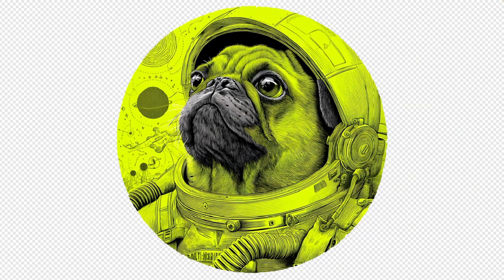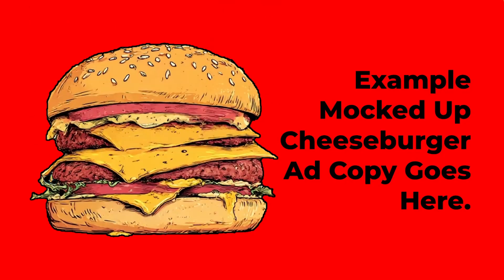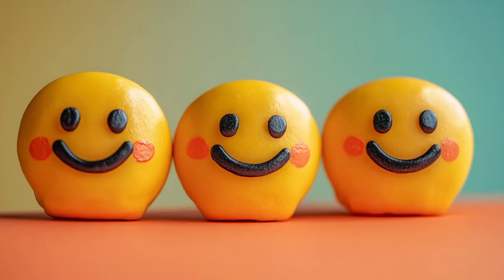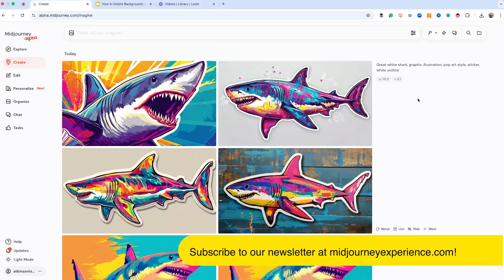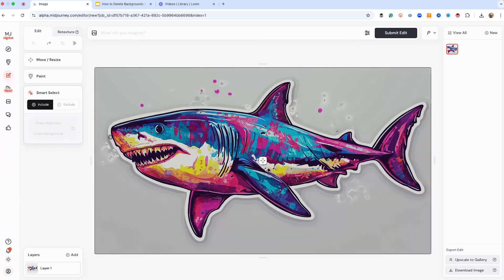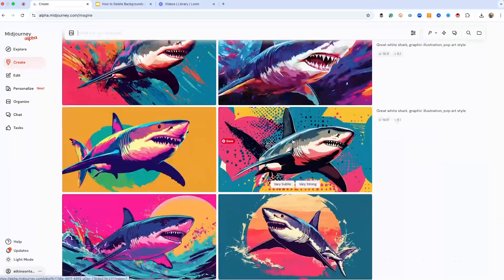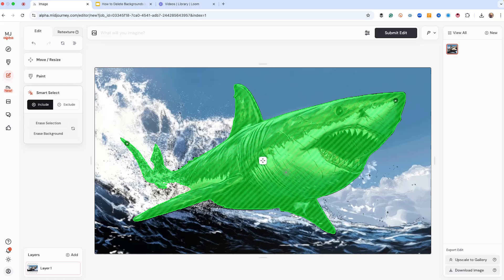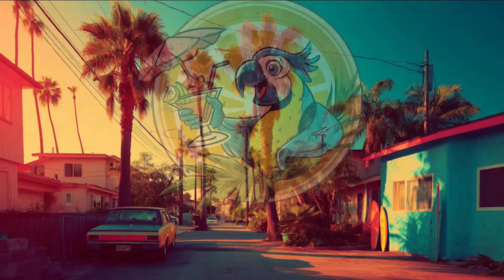How to Delete Backgrounds in Midjourney V7 (The Smart Way)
Say goodbye to exporting and hello to instant edits — Midjourney V7’s new Smart Select tool changes everything. If you’re still removing backgrounds the hard way, this video is going to save you serious time and frustration.

Whether you're designing mockups, social content, or client-ready visuals — this new workflow is your creative shortcut. Let’s go 👇

Use Midjourney’s in-editor tools to clean up, cut out, and creatively remix your images — no outside apps required (unless you want next-level polish).

🔑 Key Results:
-Remove backgrounds inside Midjourney using Smart Select
-Prompt your images smarter with isolation tips from the start
-Export cutouts directly into design software like Photoshop, Canva, or SREF
-Build production-ready visuals for shirts, social, web banners & more
-Learn real workflow wins that save hours on post-processing

⚙️ 5-Step Midjourney Design Workflow
✅ Step 1: Start with smart prompt phrasing — “isolated on white background”
✅ Step 2: Use Smart Select to isolate your subject
✅ Step 3: Click Erase Background for an instant cutout
✅ Step 4: Test trickier images & know when to bring in tools like Photoshop or Affinity
✅ Step 5: Drop the cleaned image into your design mockup, banner, or social post

💬 Drop a comment: What background removal tricks are YOU using?

Midjourney isn’t just for generating art — it’s becoming a real design tool. With built-in background removal and smart prompt strategy, you’re one step closer to building full creative assets inside a single platform.

So ditch the old method. Tap into V7. And let your visuals shine ✨